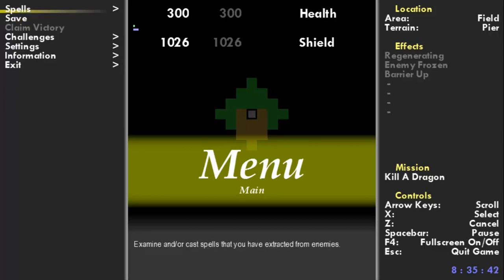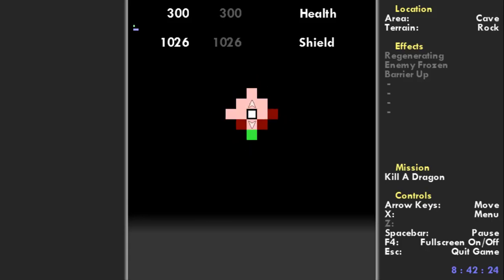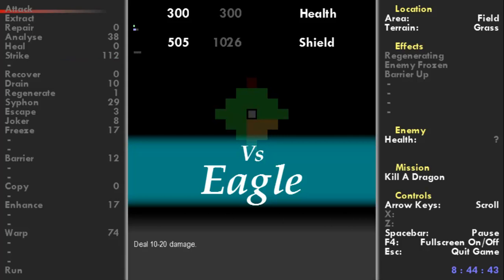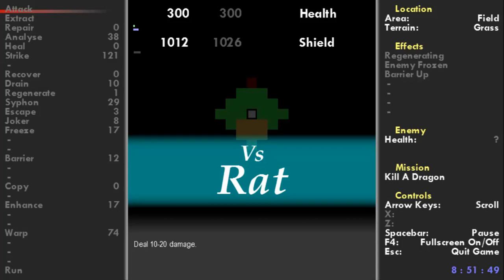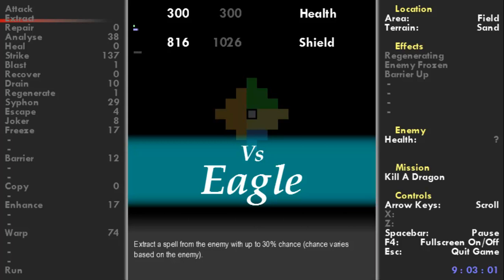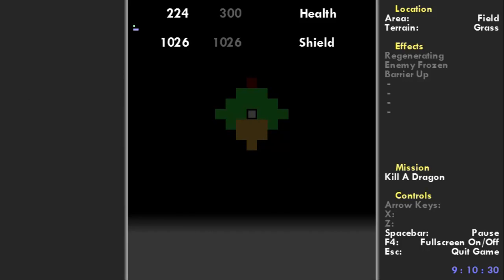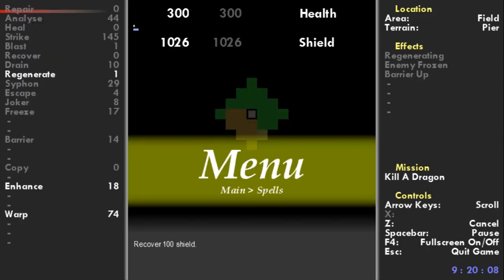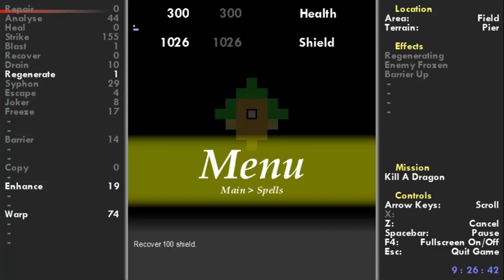Let's Play Level Up Land (Weak Mode) - 016